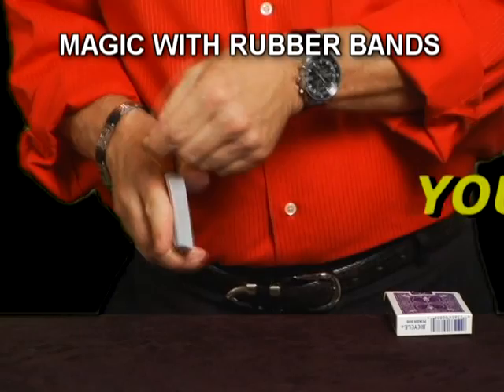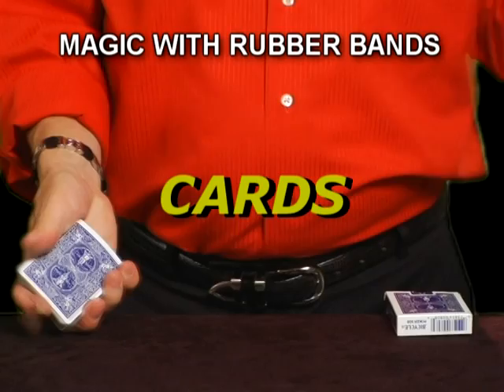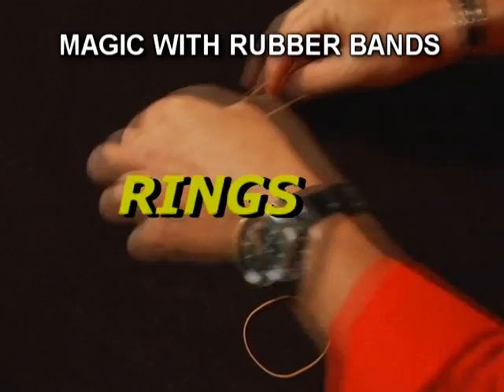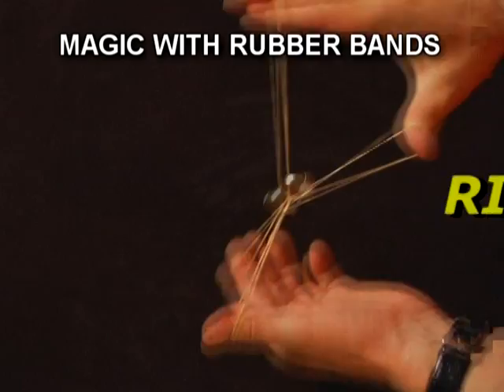Ed Ellis Magic - Vol 3 You Ring? Promo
The 3rd installment of Ed Ellis Magic Lecture DVDs. Magic with rubber bands.